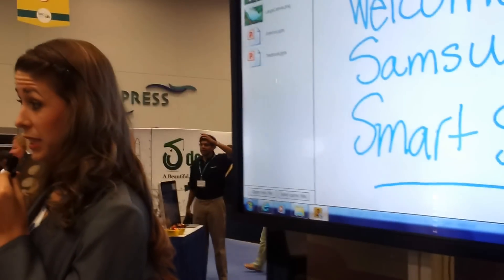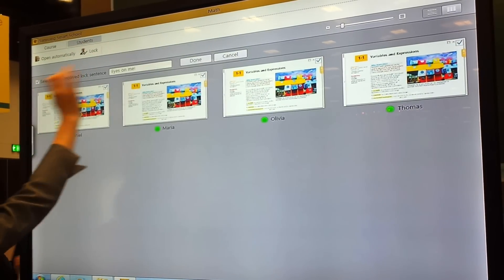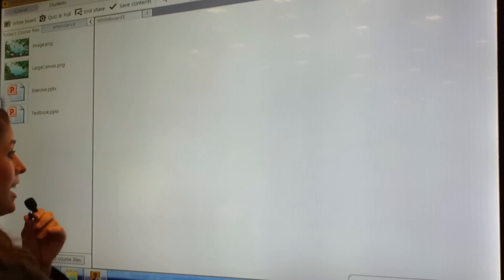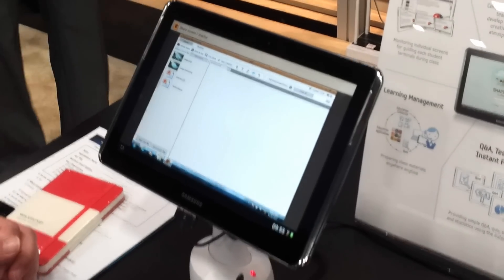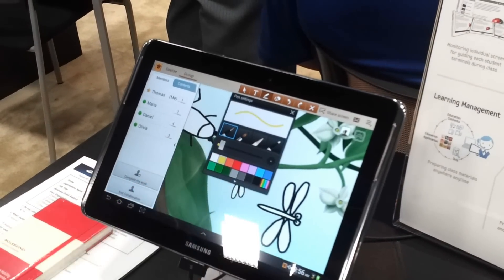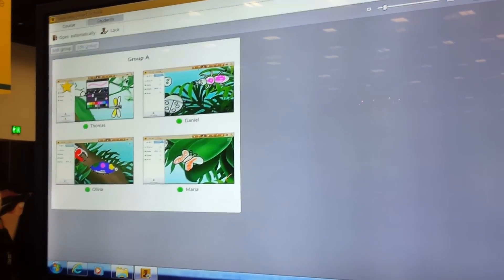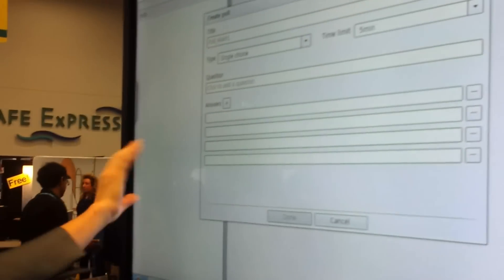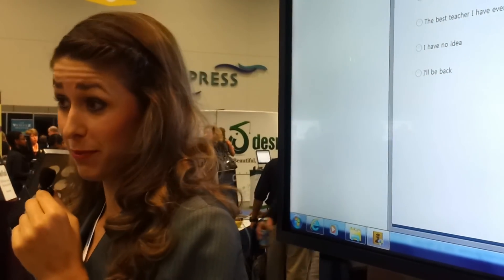Samsung Smart School Solution Demonstration at ISTE 2012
Samsung Smart School enables instant screen sharing between the e-board and the students' devices and lets the teacher monitor and control the devices for grater student engagement. The solution allows for an interactive learning environment helping the teacher go beyond simple lectures and the students engage in active Q&A, which breeds creativity in them. It also provides the students with the ability to view class content anytime, anywhere after school, submit their assignments and receive feedback from their teachers.

In this demonstration at ISTE 2012 the Samsung LED (ME Series) 65" E-Board and Galaxy Tab devices are displayed.